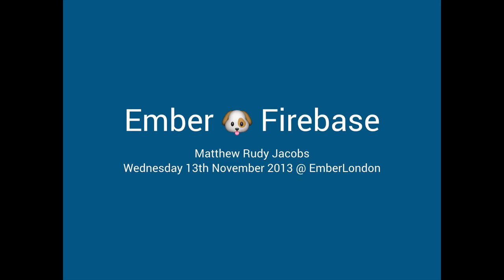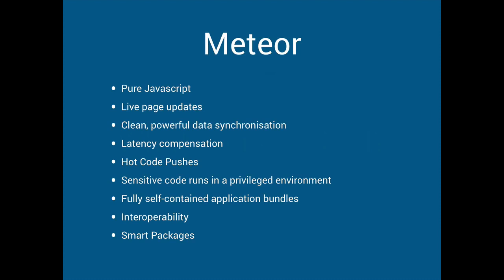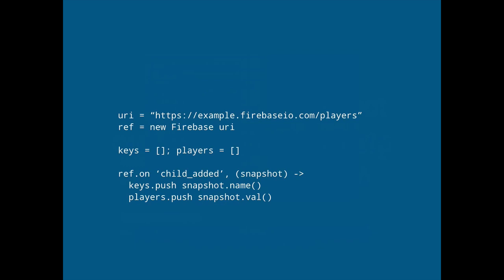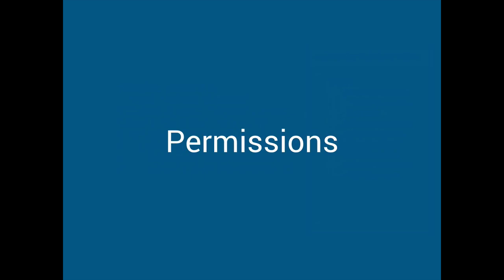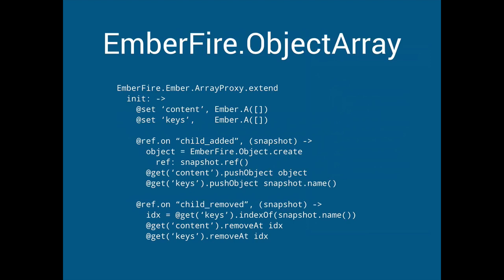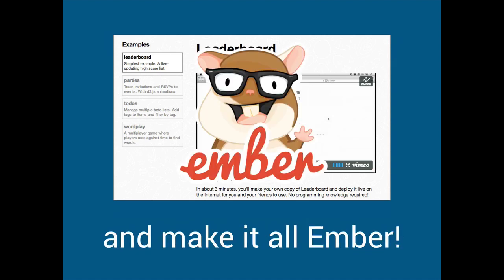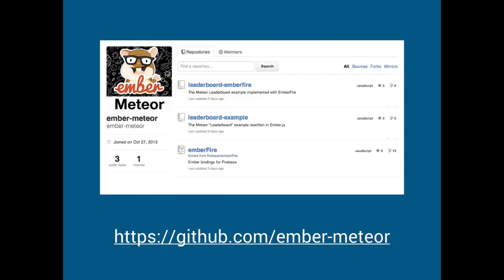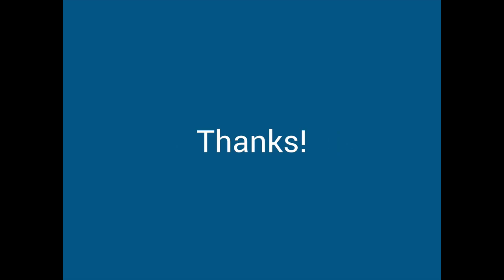Firebase & Ember, by Matthew Rudy Jacobs @ Ember London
From the November 2013 Ember London meetup.